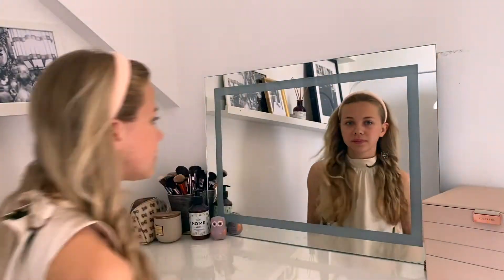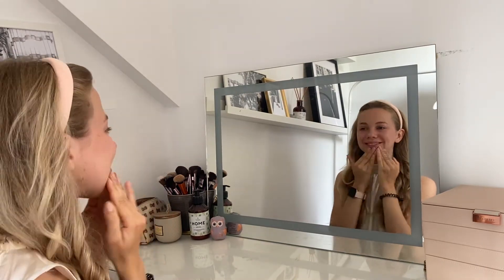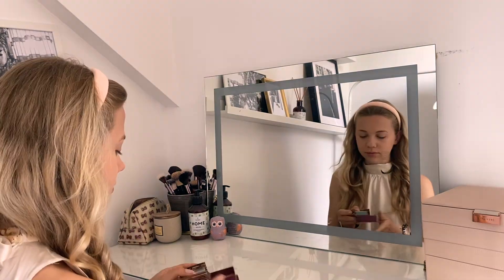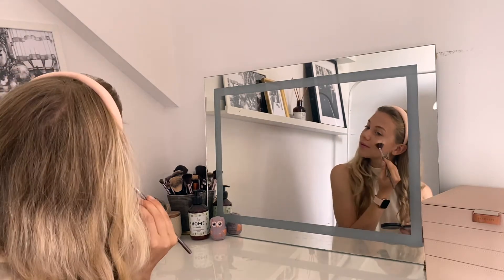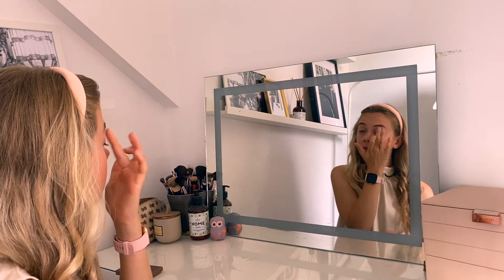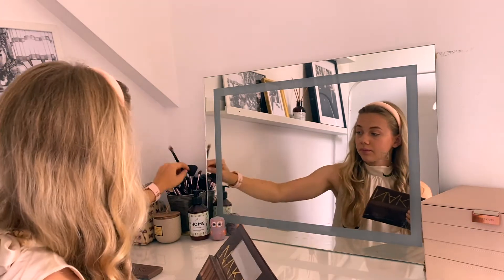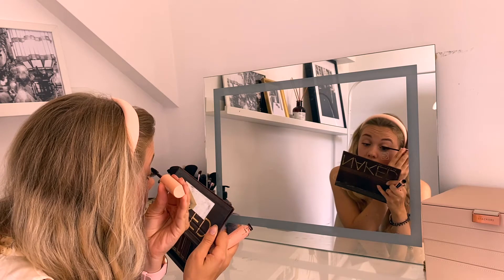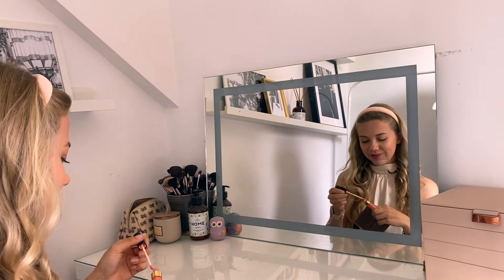My everyday Make Up Look | easy and glam natural make up | Anna's Style Dictionary!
This "Everyday Makeup Look" is the perfect look for work, school when you are in a hurry but still want to look super put together. If you enjoy a natural but very glam Makeup Look, this is the best! 🎀

Maybelline powder
Benefit Hoola
Mac Melba Blush
Mac MSF

Anna 💖

Luxury look for less
EVERYDAY NATURAL Makeup Tutorial
Natural glow Makeup Look